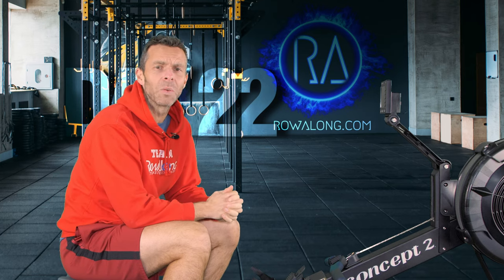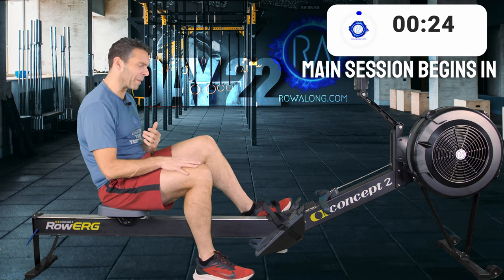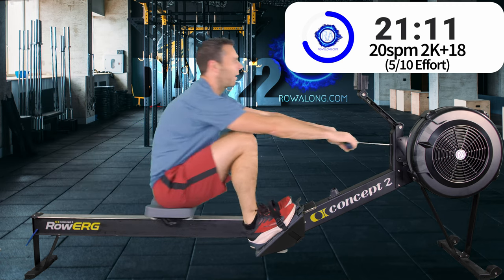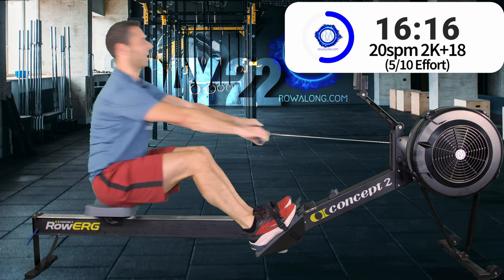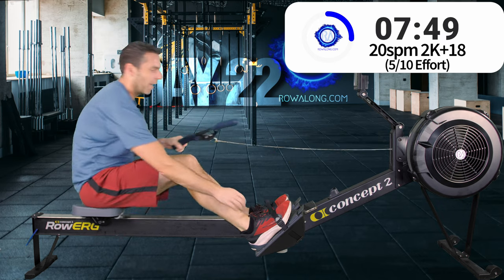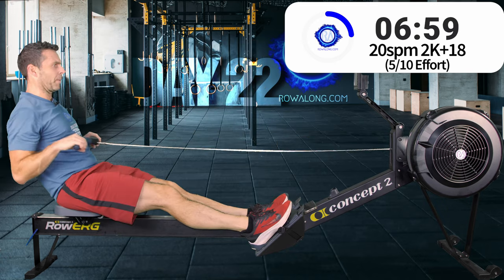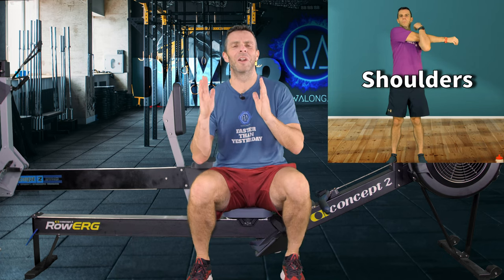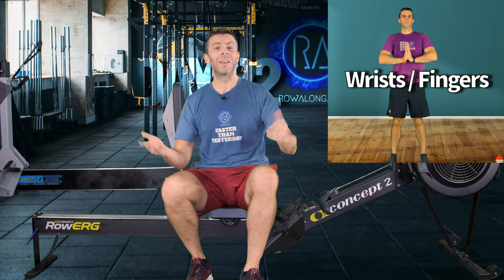30 Minute RowAlong - LOW Intensity Row - WITH MUSIC - 22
Make a low stroke rate row a challenge by covering the pace on your monitor
🚣BOTTOM Tier row on my Intensity Pyramid🚣‍♀️

Row 30 minutes at 20 strokes per minute. Either row it at 2K+18-20 pace, or cover the monitor, and row how hard you think you should row to hit this pace. Use the force!

➔Pace Guide = Start at 2K+18-20 (hopefully!)
➔Effort = 5 or 6/10
➔Speech = Out of breath a bit, but comforttable

❗ Covering the monitor is really just to give this a bit of an added challenge, as 30 minutes at 20spm isn't exactly a firework show of a row. But it's a good challenge for your consistency across this simple row.❗

00:00 Introduction
02:01 Warmup
07:29 RowAlong Workout
38:50 Cooldown and time to stretch while I sign off.